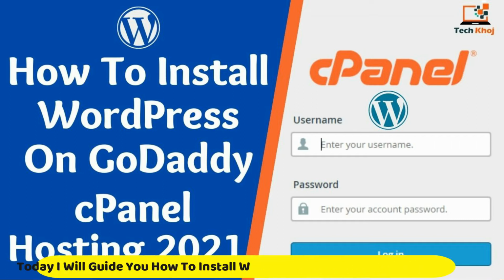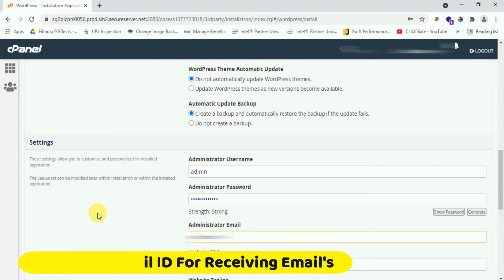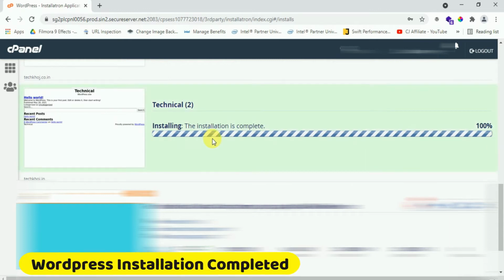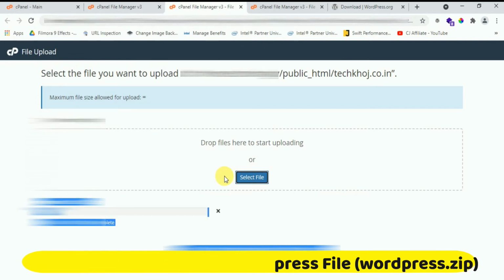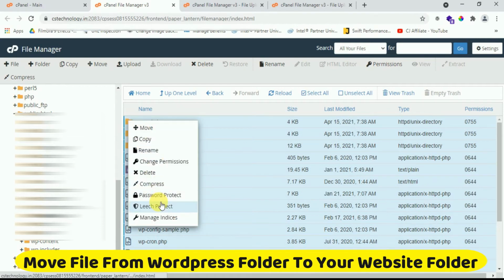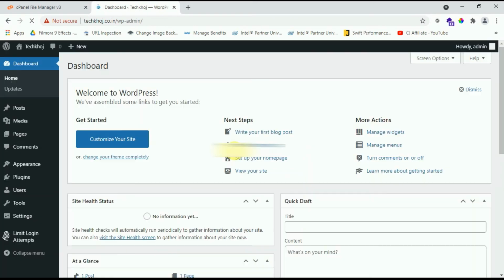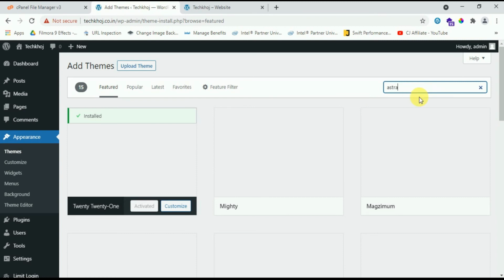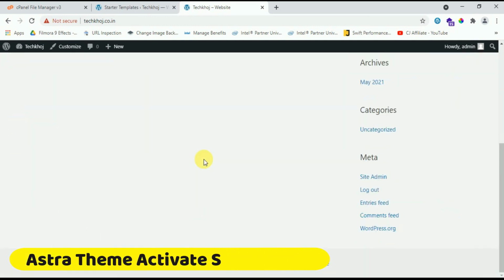How To Install WordPress On GoDaddy cPanel Hosting 2021 | How To Install WordPress In cPanel🤔🤔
WordPress is one of the popular tools for making website and it’s open-source website tool. This is very powerful toll for making website and blogging
You Can Install it through cPanel of your GoDaddy hosting
I will Guide You How to Install WordPress on GoDaddy cPanel Hosting Manually
Start WordPress Installation Through Process-1
Now follow the below mention steps for manually installation In GoDaddy cPanel
1. Firstly You download the latest version of WordPress

2. Open Your cPanel Hosting URL

3. Login Into Your cPanel Hosting Account

4. Got to cPanel and Scroll Down and Select WordPress

5. Now Select Install This Application

6. Now Select Your Domain as like

7. Choose Your Administrator User Name and Password for Login in wp-admin URL

9. Enter Your Website Tile and Tagline

10. Now Leave All the Settings as It Is

11. Now Choose Install

12. WordPress Installation Processing

13. Now Open Web Browser and Type Your URL as like

14. Now it’s showing some data in open URL, That Means WordPress Installed

Start WordPress Installation with Second Step
1. Firstly You download the latest version of WordPress

2. Open Your cPanel Hosting URL

3. Login Into Your cPanel Hosting Account
4. Go To File Manager in GoDaddy Hosting cPanel

5. Go To public_html and choose your domain as like /public_html/techkhoj.co.in

6. Open techkhoj.co.in folder and upload downloaded wordpress.zip

7. Unzip wordpress.zip file into /public_html/techkhoj.co.in folder

8. By Default, it’s unzip in /public_html/techkhoj.co.in WordPress folder

9. Now move all files from WordPress folder to your website folder as like /public_html/techkhoj.co.in

10. Now Deleted WordPress Folder

11. Now Here You Can See All the WordPress Files

12. Now Open Your URL in Web Browser, Then WordPress Installation Done.

13. Open Your URL in Web Browser with wp-admin as like

14. Enter Your Admin User Name and Password, Which Was Created at The Time off WordPress Installation

15. Now Open Your WordPress Admin Panel

16. Go To Plugin and Update Old Plugin’s

17. Now I Will Guide You How to Install Astra Theme

18. Got To Theme

19. Search Astra Theme in Search Bar.

20. Now Click Install to Astra Theme

21. Now Astra Theme Installing Done, Please Activate Astra

22. Refresh Your Web Browser with your URL, Astra Theme Activate Successfully.

23. Now You Can See, Your Theme has Changed

Covered Topics In This Video.

• How to install WordPress in
• How to install WordPress on GoDaddy
• How to install WordPress in cPanel manually how to install WordPress in cPanel step by step
• How to install WordPress on GoDaddy 2021
• Manual WordPress setup
• GoDaddy install WordPress
• How to install WordPress 2021
• GoDaddy WordPress
• GoDaddy WordPress tutorial
• Install WordPress GoDaddy
• GoDaddy WordPress 2021
• GoDaddy WordPress Hosting
• WordPress GoDaddy
• GoDaddy WordPress tutorial for beginners
• GoDaddy hosting WordPress